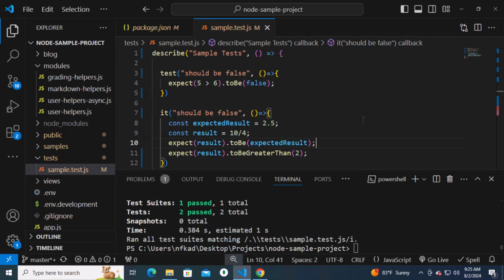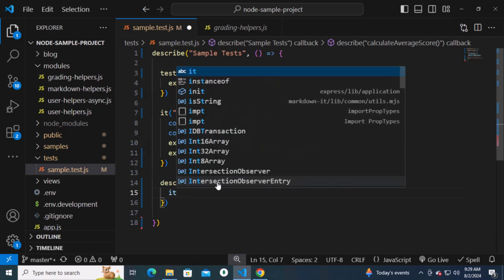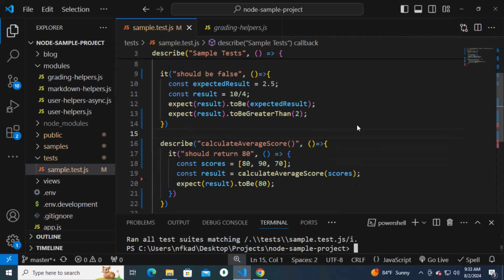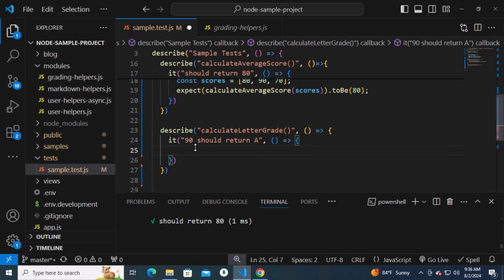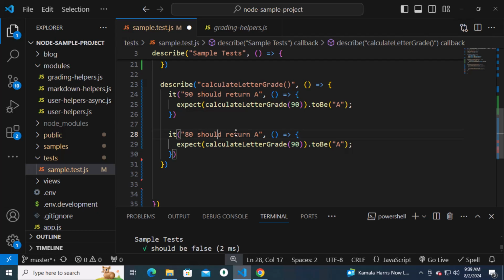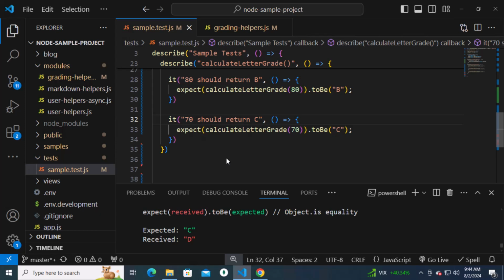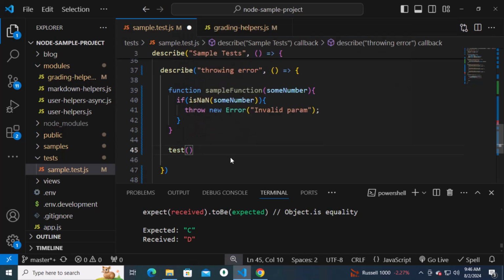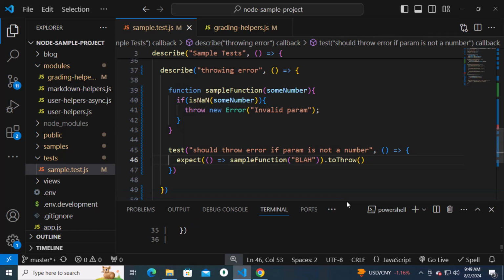Unit Testing - Part 2